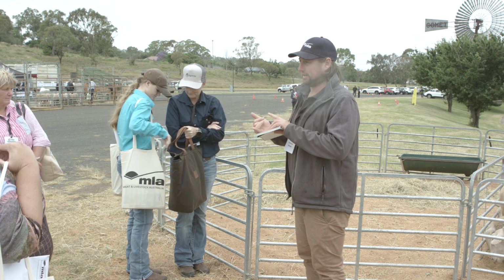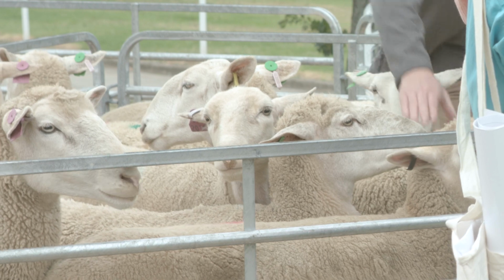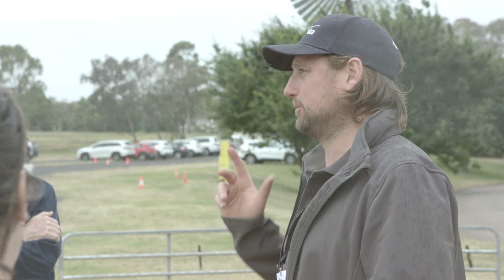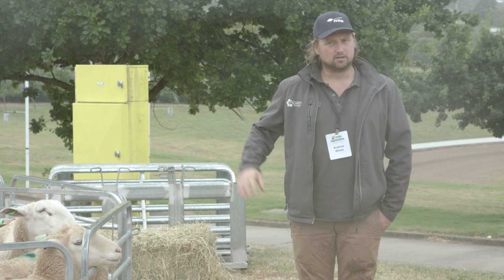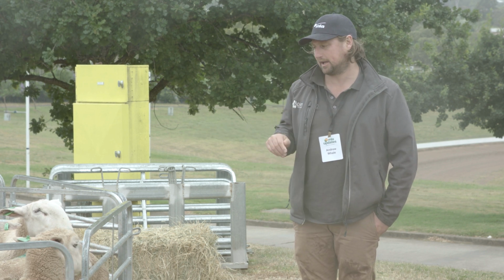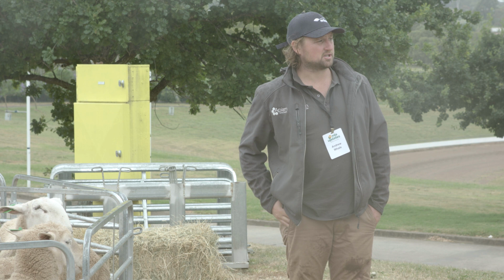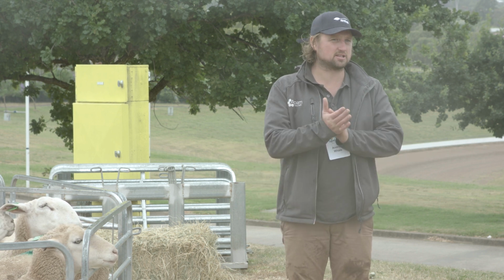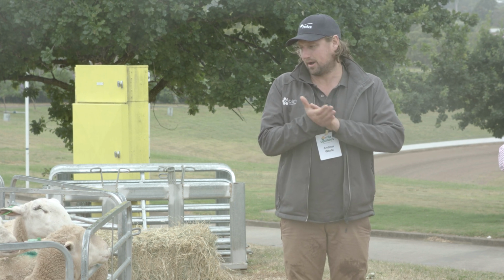MLA Updates 2022 Presentations & Demonstrations - Fit to Join